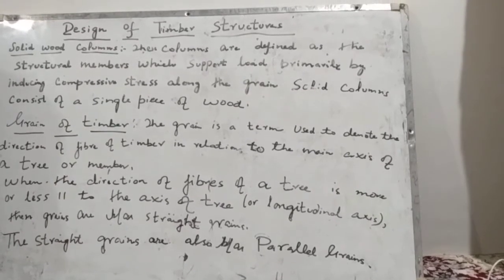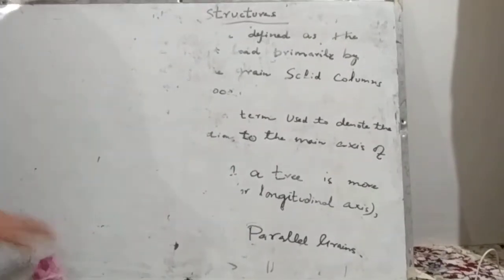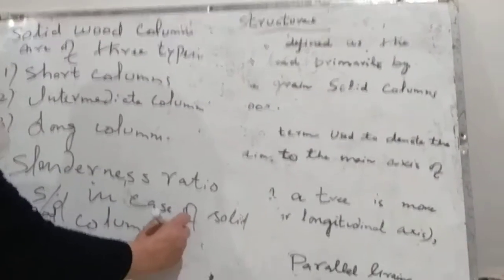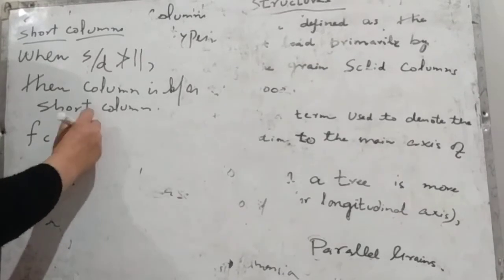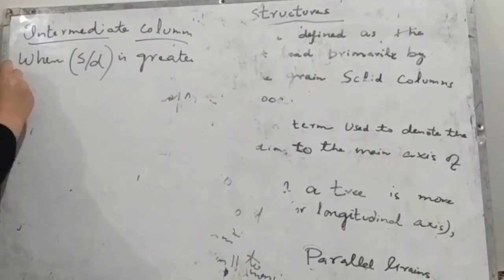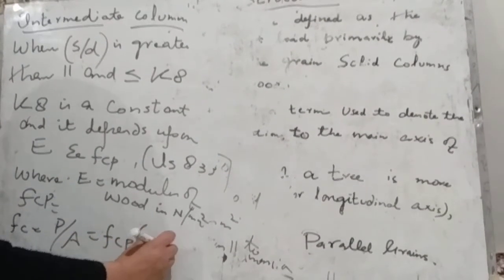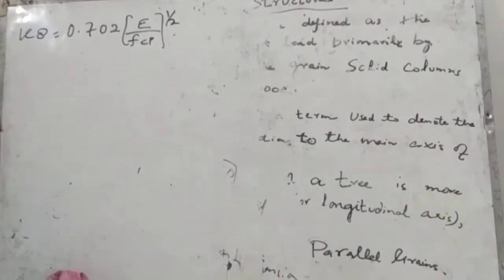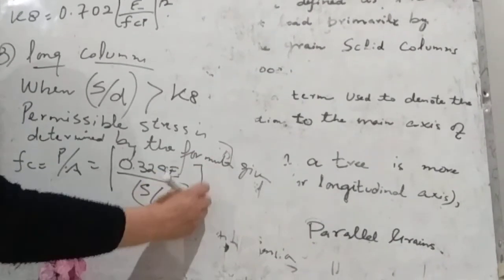17 April 2020